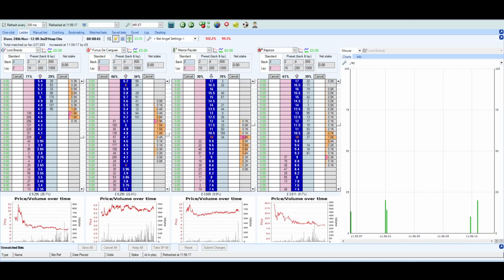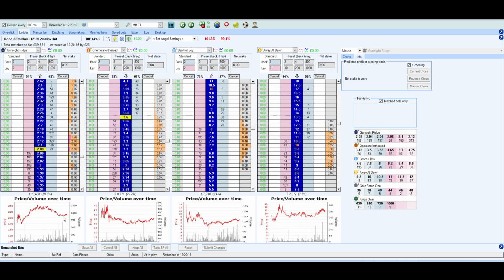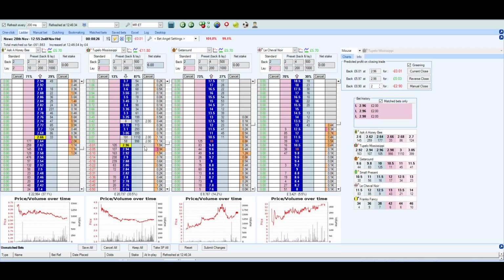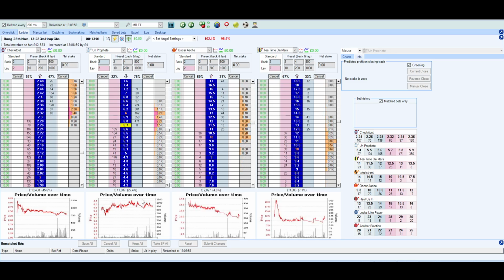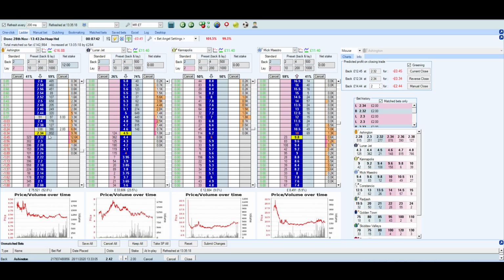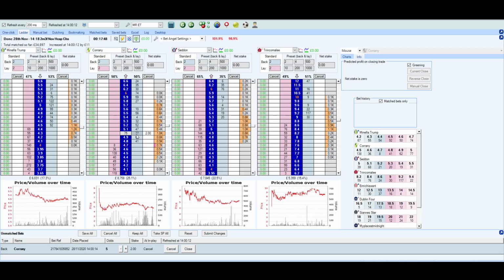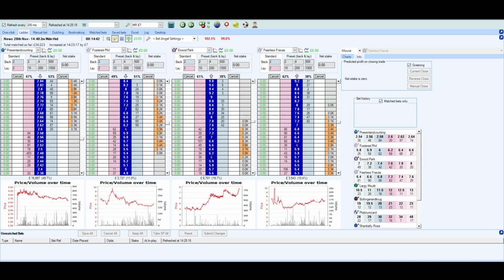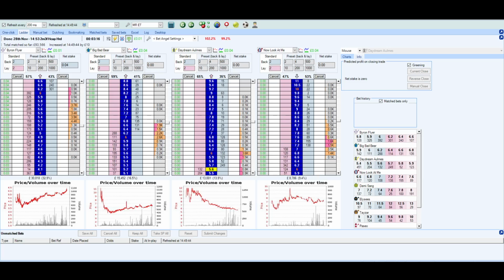Live Betfair Trading #18| Bad start to day that got better. PLUS discoveries on when's best to trade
Watch me trade Betfair pre-market horse racing live so you can learn from my successes and failures. I'm using the minimum £2 stake while I learn how to improve my trading of the market.

Today started off "badly" with a couple of losses, but things got better and I found out some important lessons on when the best time for me to arrive to the market might be.